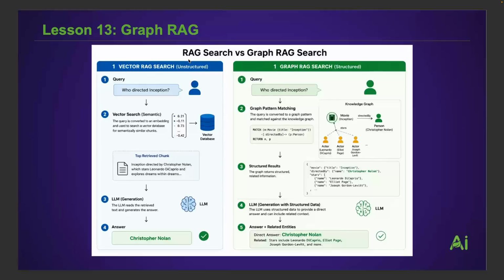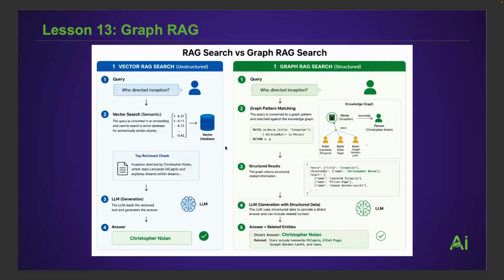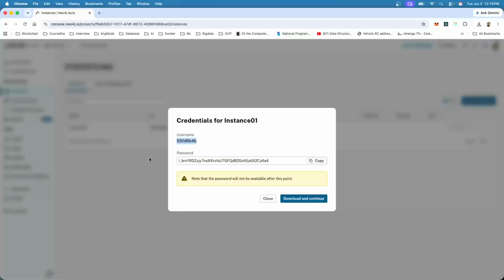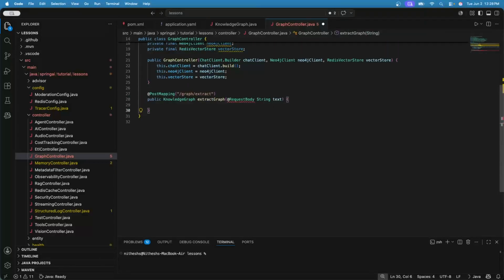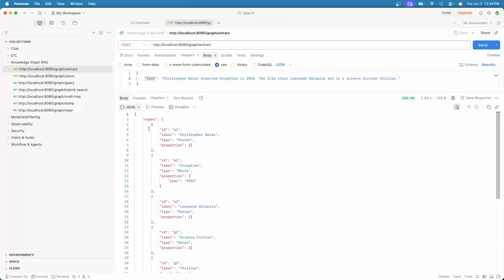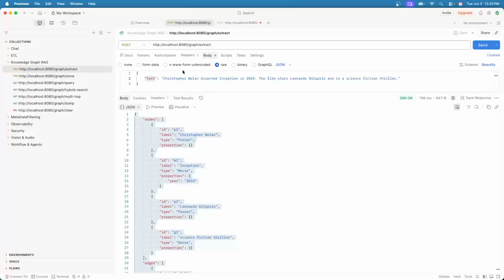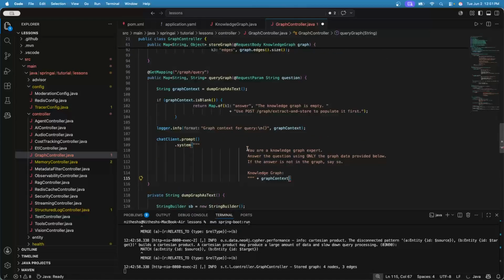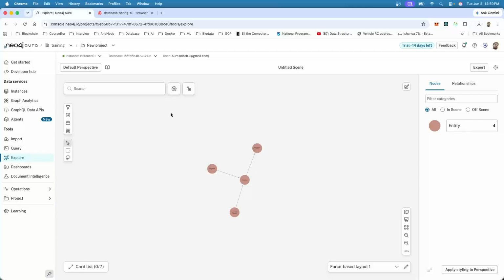Graph RAG search